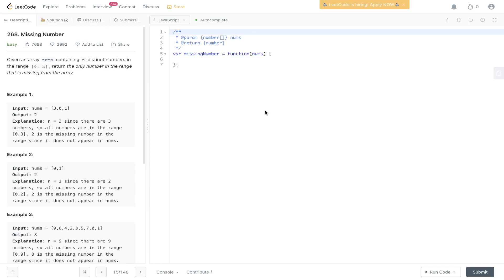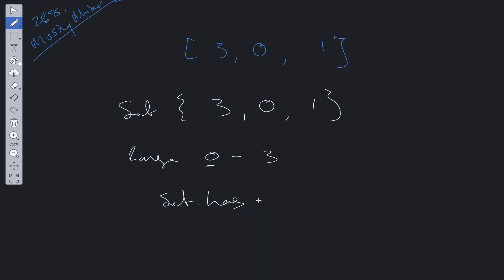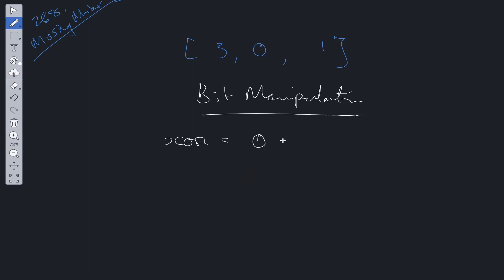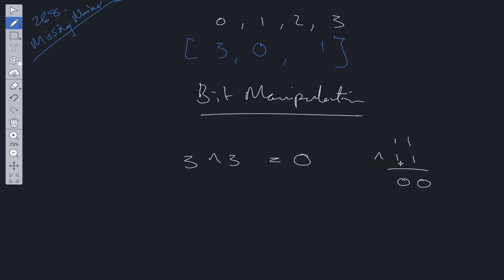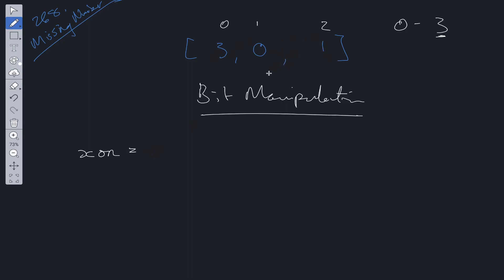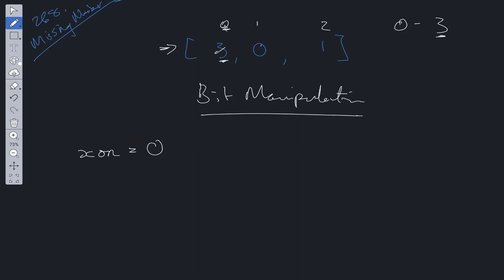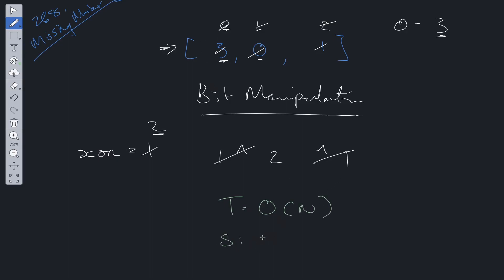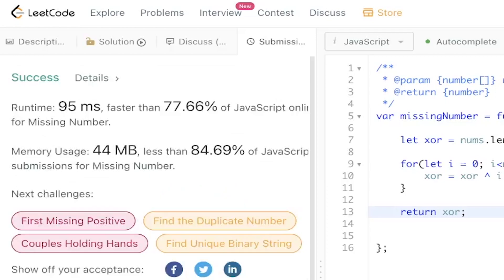Google Interview Question - Missing Number - LeetCode 268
Step by step walk through of the solution to the popular Google coding interview question, Missing Number.

Question from the Blind 75 list.

LeetCode 268

JavaScript

0:00 Intro
0:22 Explanation
3:55 Code